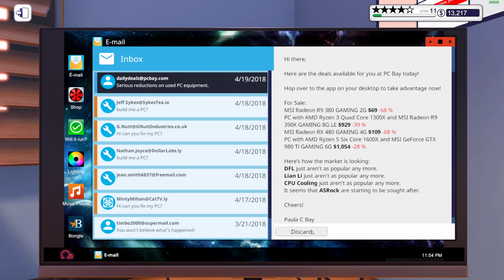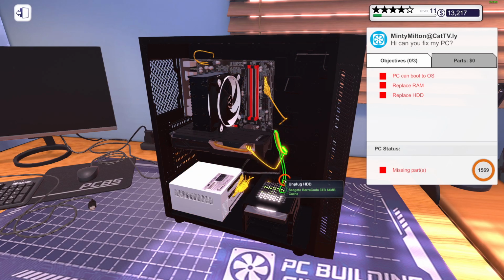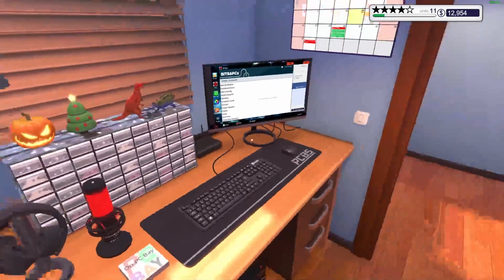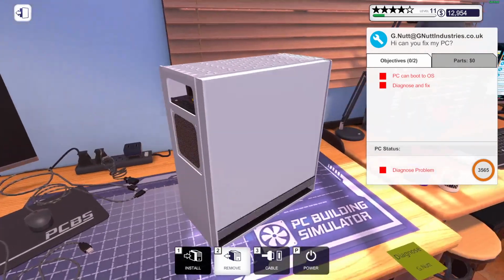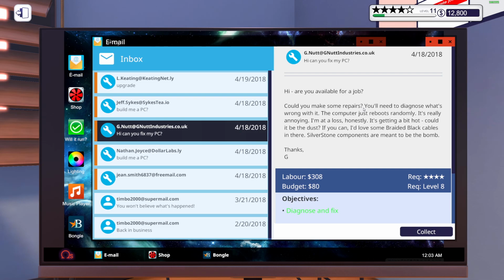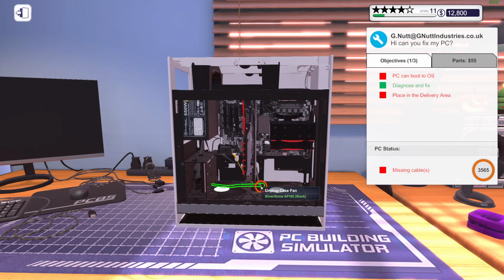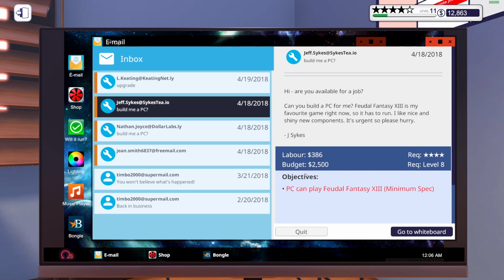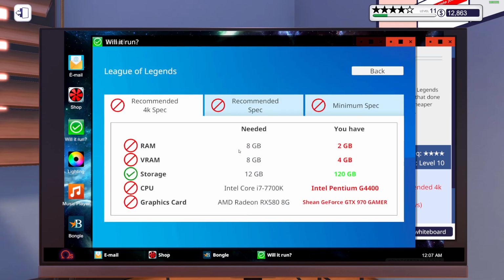PC Building Simulator (27)